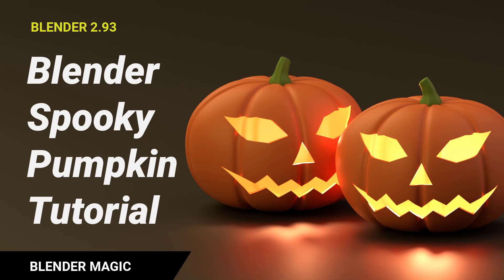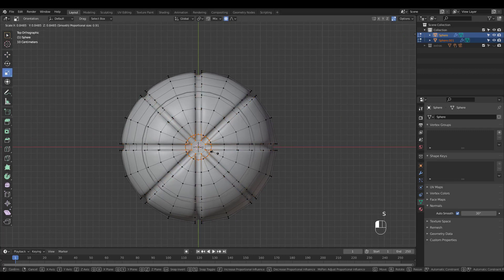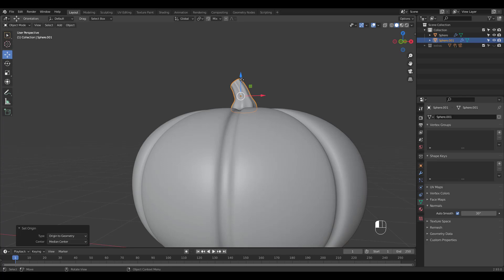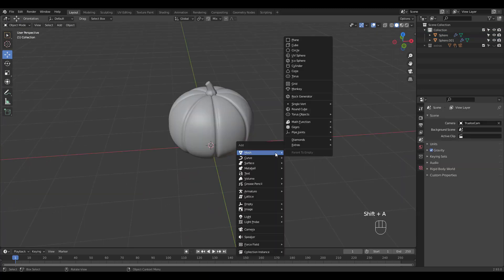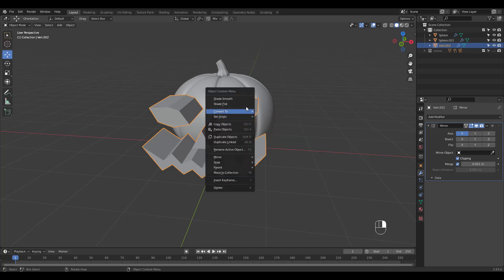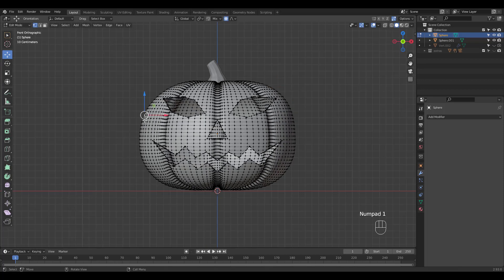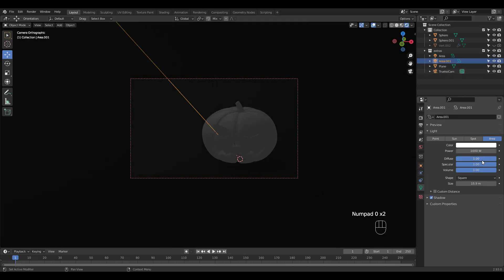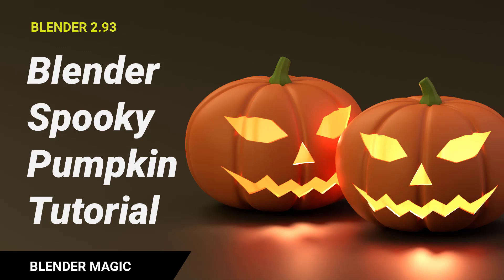Blender Pumpkin Modeling Tutorial Spooky Pumpkin Easy Low Poly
Blender Pumpkin Modeling Tutorial. Spooky Pumpkin. Blender Easy Low Poly Modeling Tutorial.
Another fun Blender modeling tutorial~ :)
Let's make this spooky pumpkin. It's fast and easy to make and I'm sure you'll enjoy making it as much as I did.